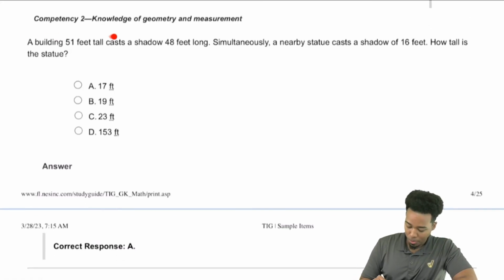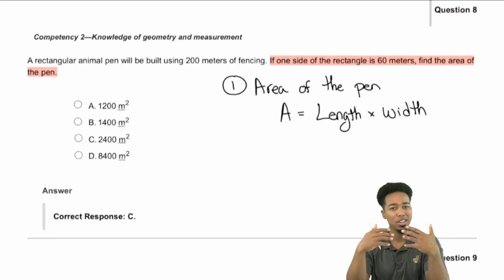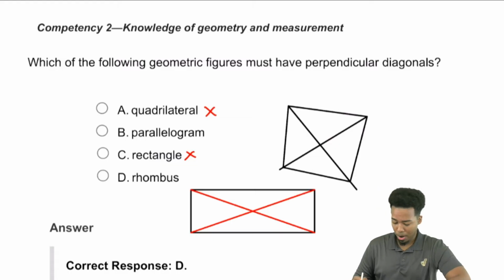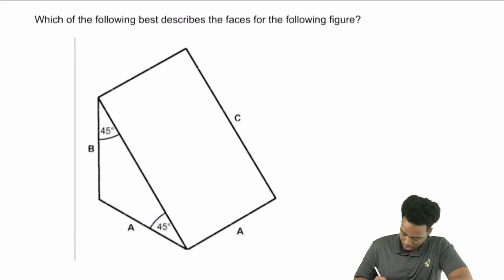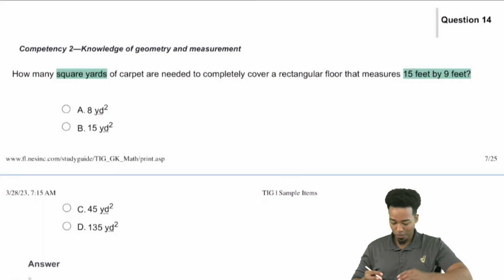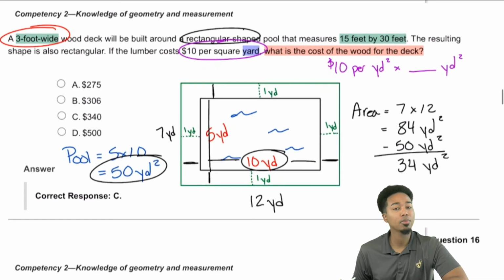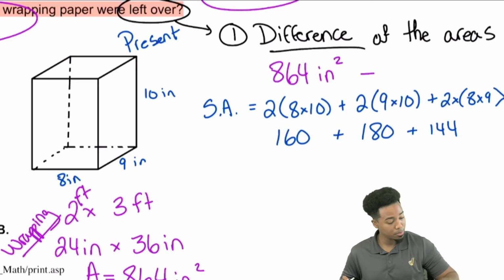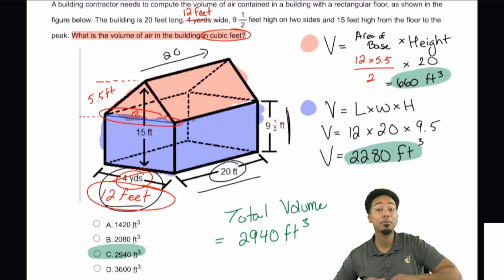FTCE GK Math Competency 2 Practice Test Questions Review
Welcome to part 2 of the state's practice test review! We'll be going over problems 7-17. These problems all deal with Geometry and Measurement.

Again, here's the link to the practice test itself so you can download it and try them before coming back to review here.

Let's raise those scores my math party people! I got your back.